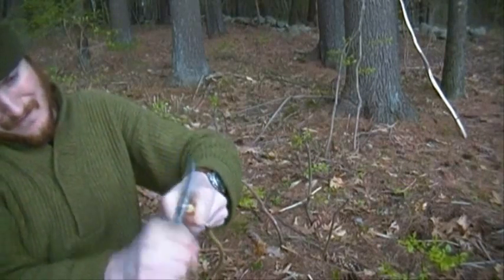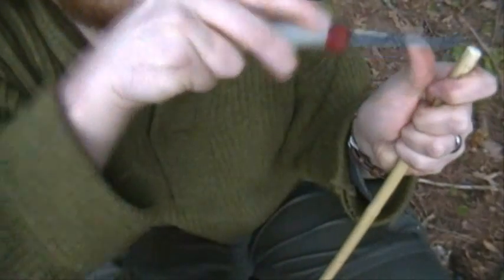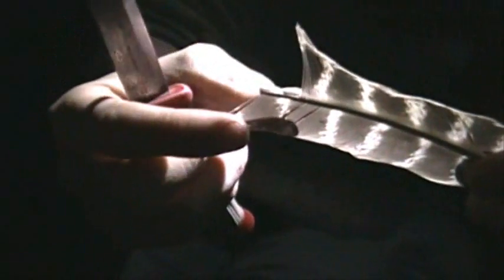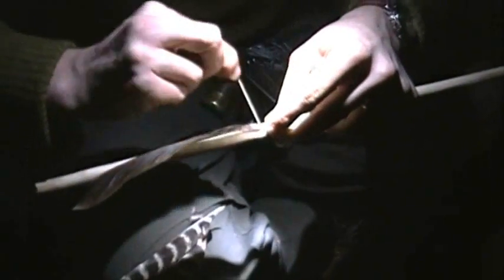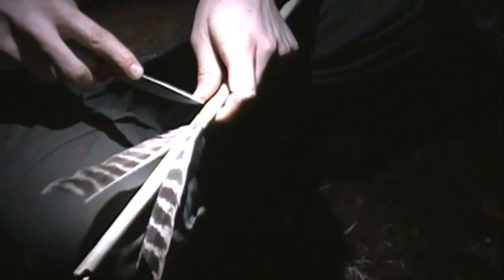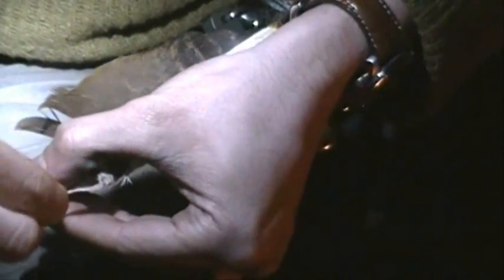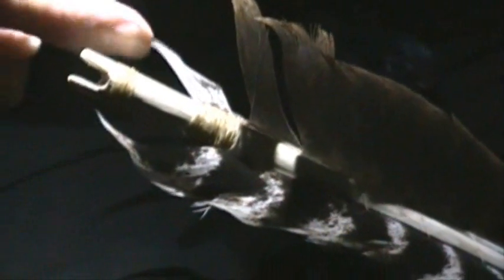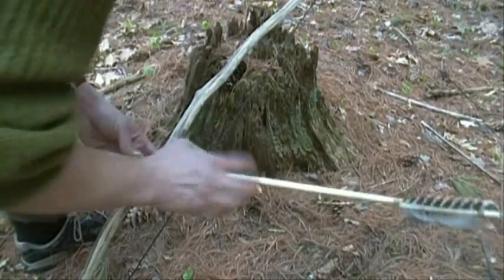How To Make Primitive Arrows